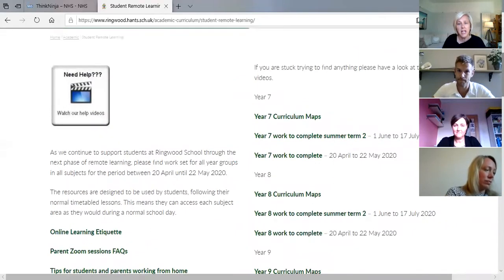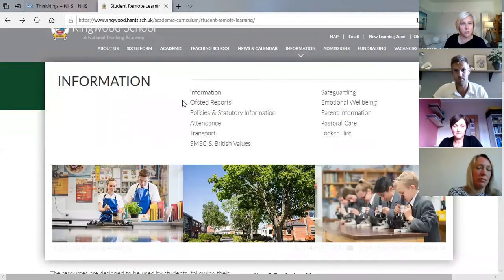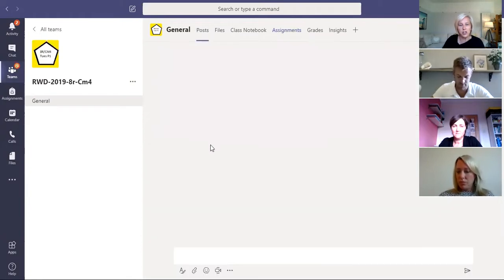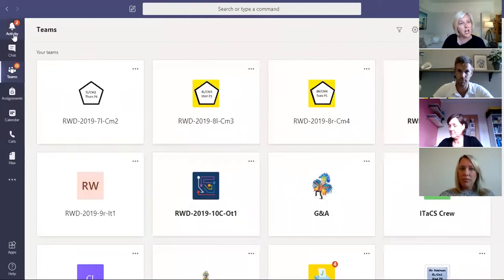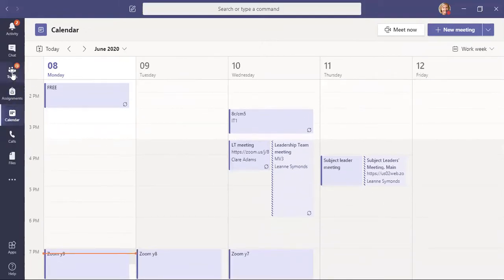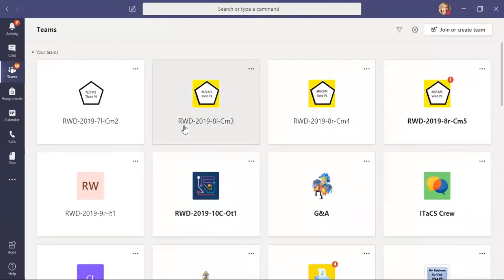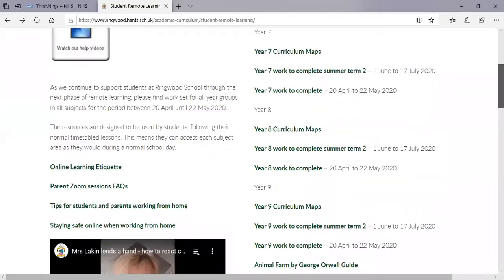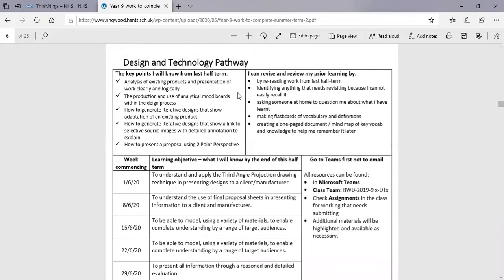Year 9 Parent Session 08/06/20